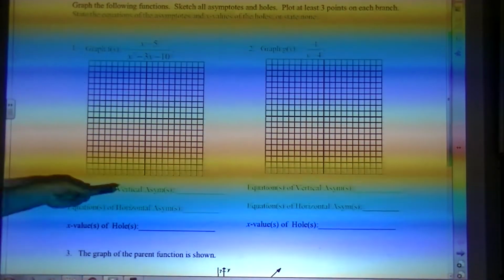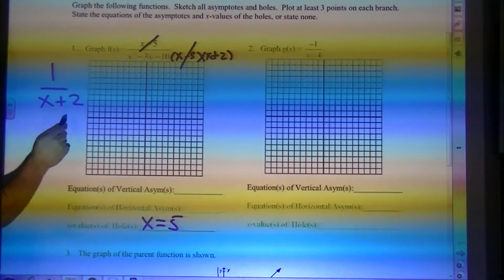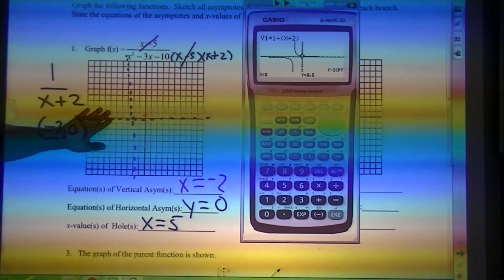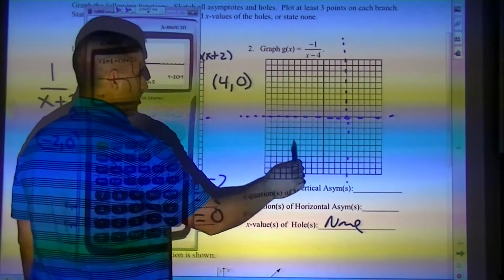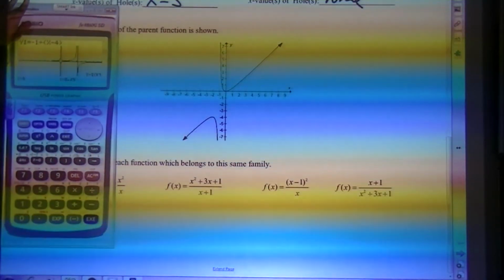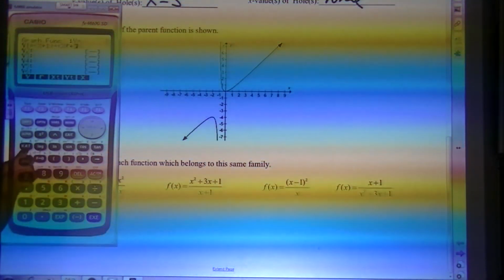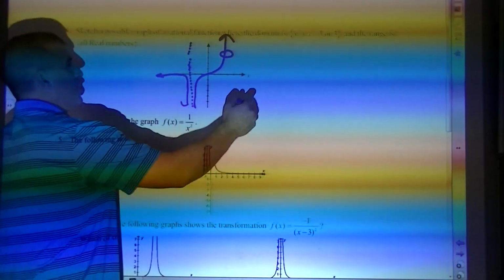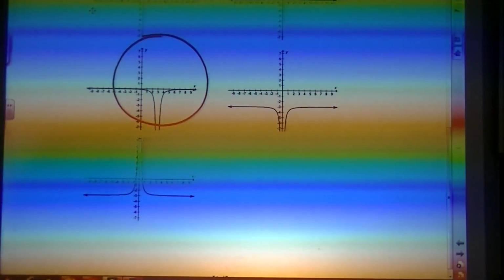Algebra 2 Unit 7 Rationals Test Part 1 Evans OPHS